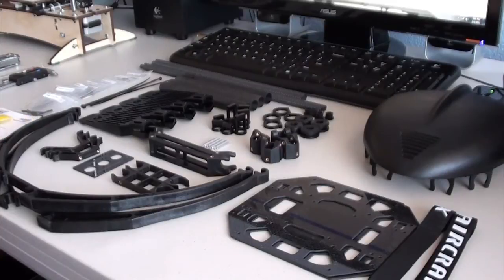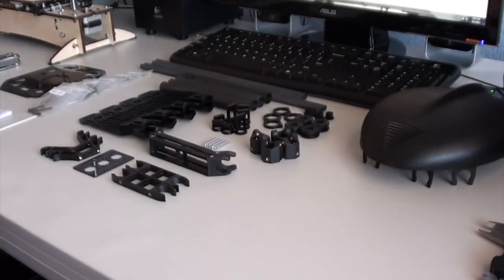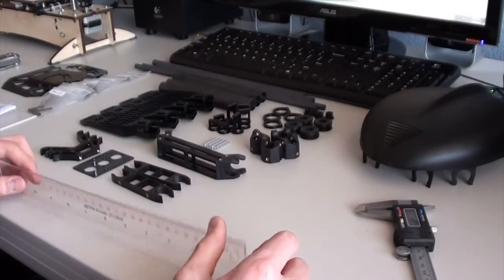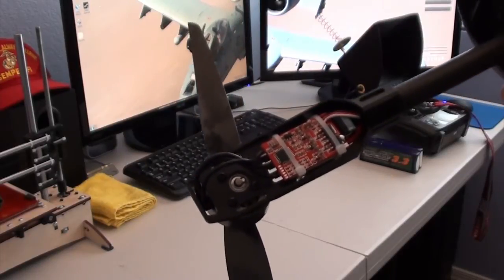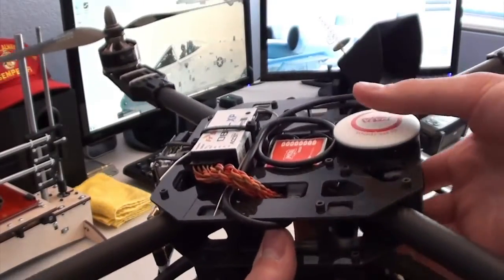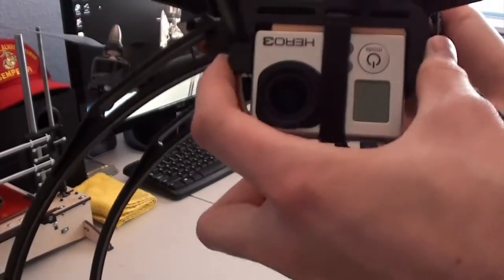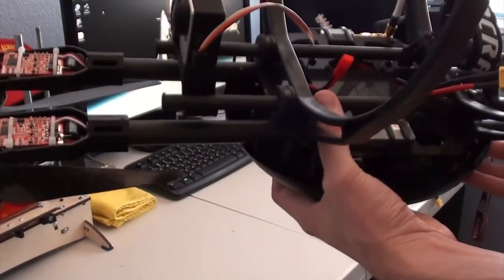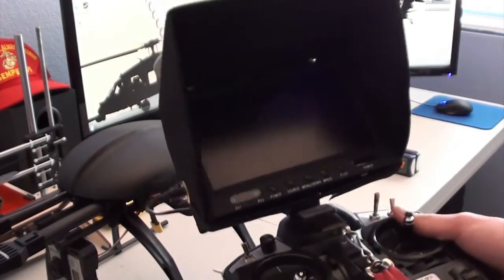X650 Pro Build Review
This is an overview of my latest AP build. These are the components I used for this build:

- DJI Naza-M w/GPS
- Hobbyking 20A ESCs with SimonK firmware
- Turnigy Nano Tech 3300mAh 3S 35-70C LiPo